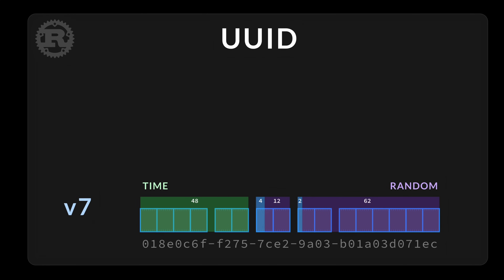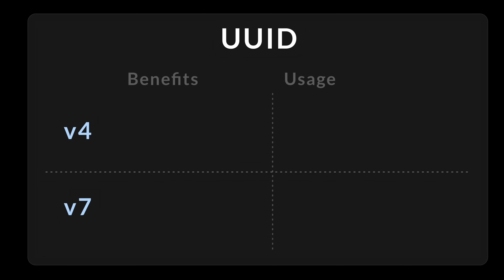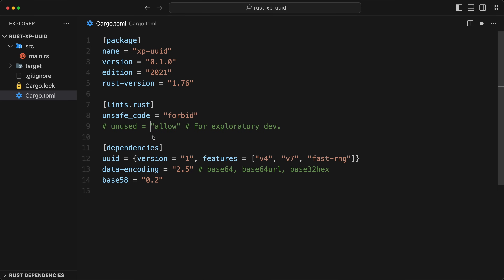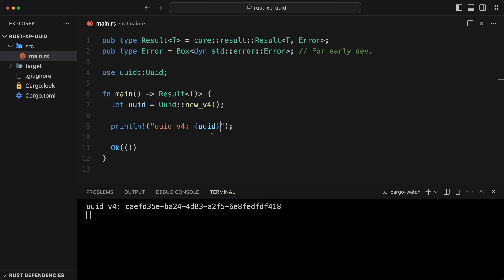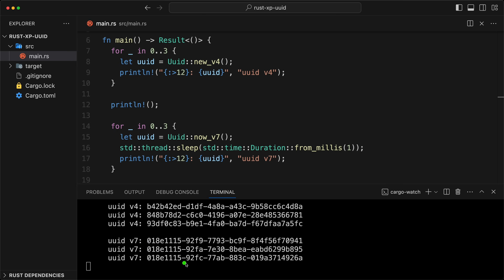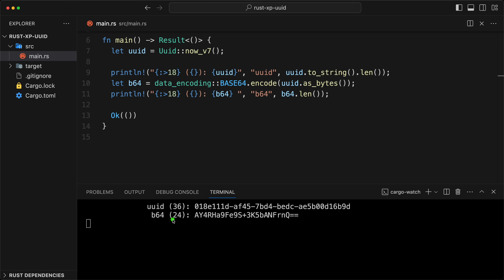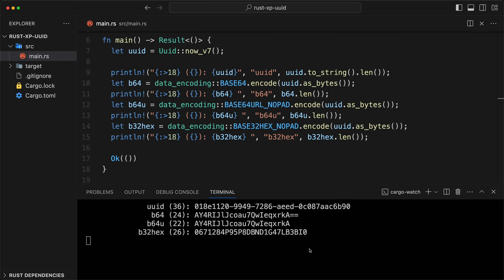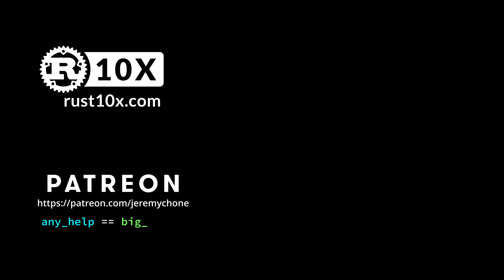UUID v7 vs. v4 + Rust Programming Examples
Quick overview of UUID v7 vs. v4 with some Rust programming  and various possible string encodings.

In short:
- UUID v4 is still great for when maximum entropy is needed, such as hashing salts and context-free IDs (e.g., context-free IDs for highly sensitive data).
- UUID v7 is great for database IDs, from single to distributed databases, and when a UUID with time adds value (millisecond precision).

Note on ULID: At the bit level, although developed completely independently, ULID can be seen as a precursor to UUID v7 and is very similar. The first 48 bits are designated for the time, and the rest for randomness. Thus, at the bit level, all UUID v7s are valid ULIDs, but the opposite is not true, as UUID v7 requires specific bits for the version and variant. ULID uses a different standard string serialization that employs BASE 32 to make it shorter while maintaining lexicographical ordering. This serialization is similar to the one we demonstrated in the video with base32hex.

for more production coding in Rust.

== Jeremy Chone:

- Rust10x - Rust resources for production coding.

== Rust10x AI / OpenAI / Ollama

== Other

Rust10x - Coding Resources for Production Coding in Rust.

Other notes:

- ScreenBrush for the green lines. (Gromit seems to be the equivalent on Linux)
- Sketchapp for some graphics.
- Davinci Resolve and Fusion video editing.
- VSCode with Google Material icon themes (with some customization)